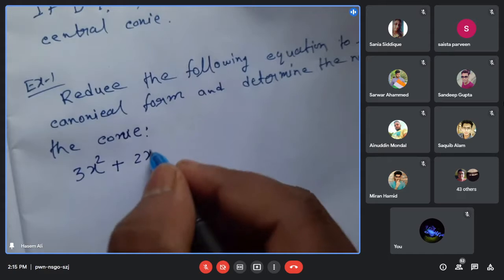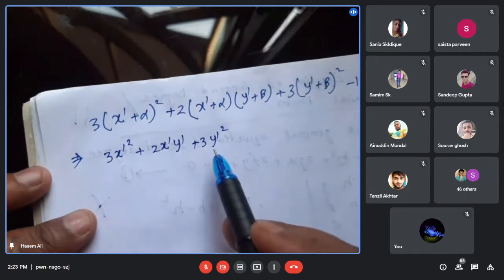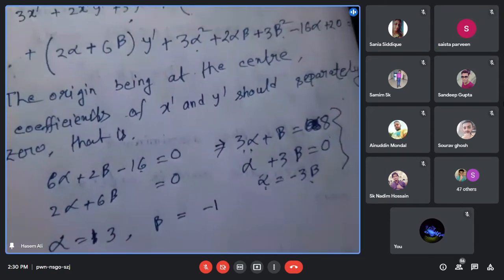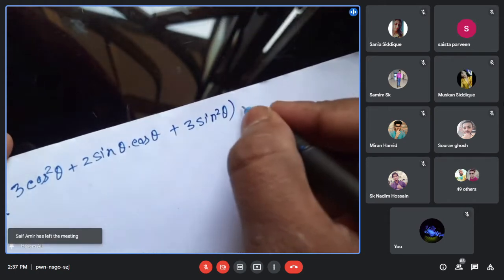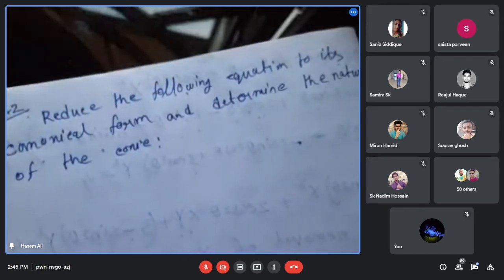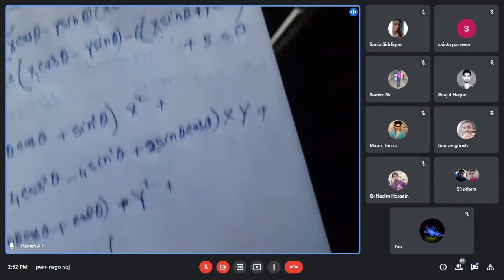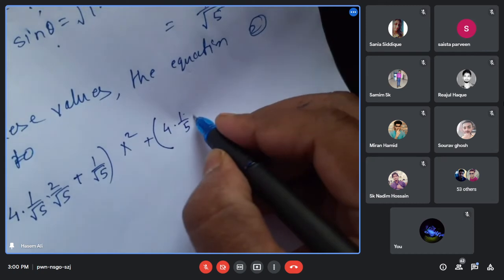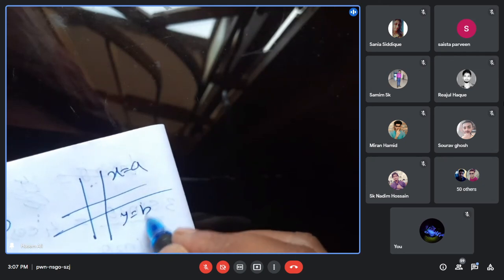ENGINEERING MATHEMATICS || CLASS 4 || 3rd SEN || ELECTRICAL ENGINEERING